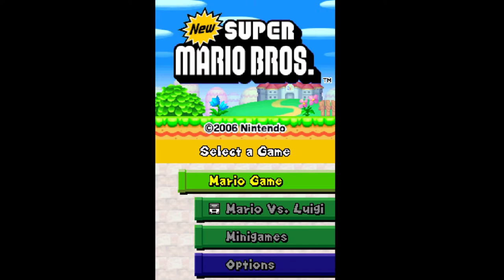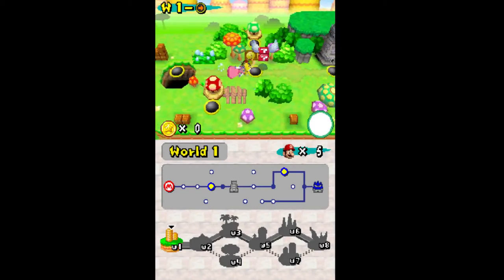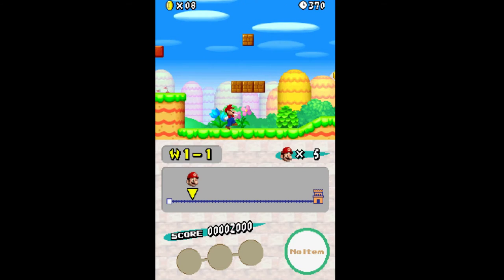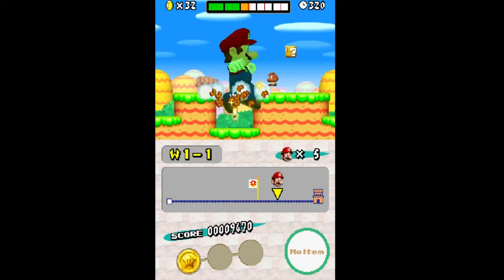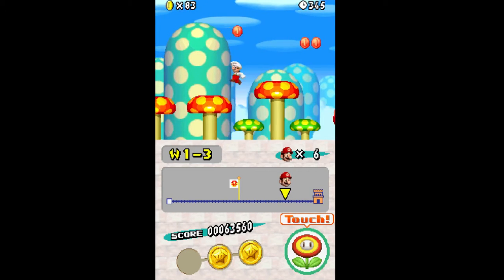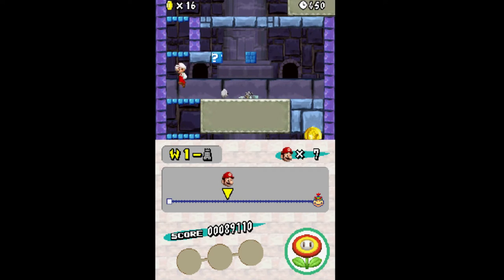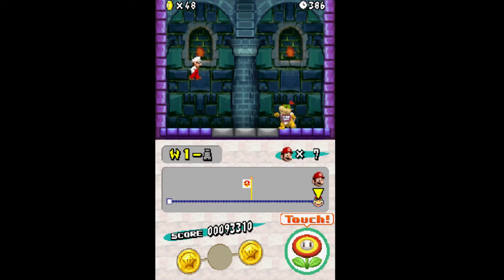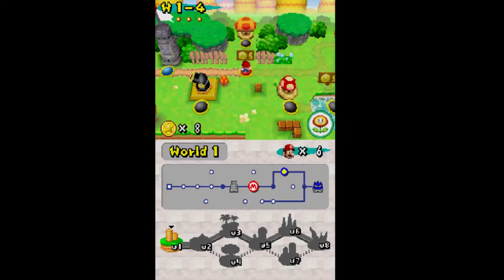ProScrub: New Super Mario Bros. Part 1 A "New" Adventure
published 2006